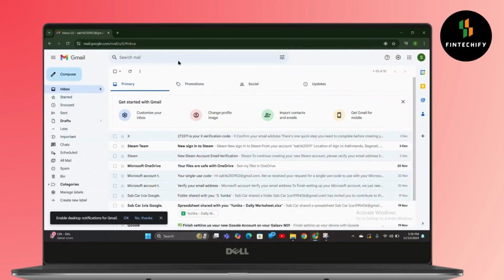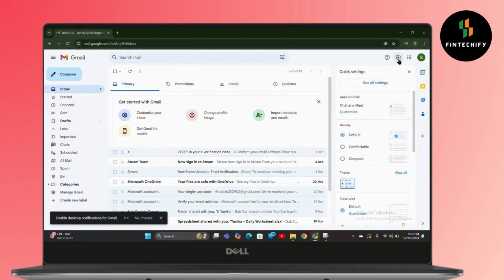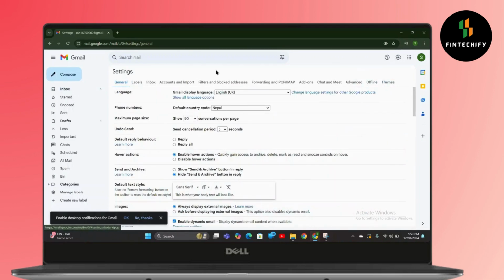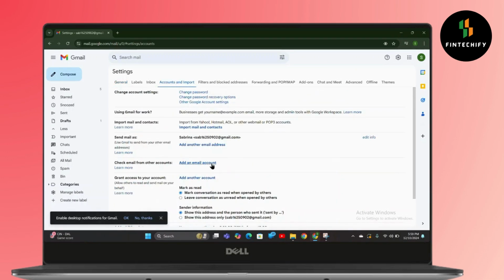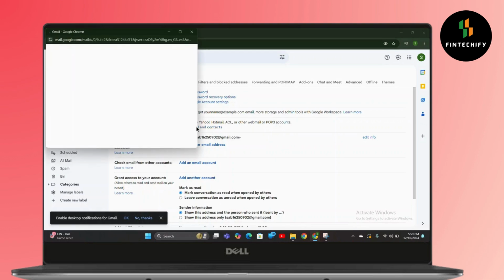How to Transfer Data between Google Accounts | Email, Contacts, Google Drive, Photos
Welcome to our step-by-step guide on "How to Transfer Data between Google Accounts | Email, Contacts, Google Drive, Photos"! If you’re looking to move your data from one Google account to another, this video is perfect for you. We’ll cover how to transfer Gmail emails, sync contacts, migrate Google Drive files, and move your Google Photos seamlessly. These tips will help you efficiently manage and transfer data while keeping everything secure and organized.

Timestamps:
00:05 How to transfer Gmail emails between Google accounts
00:20 How to sync contacts between Google accounts
00:35 How to migrate Google Drive files to another account
00:50 How to transfer Google Photos to a new account